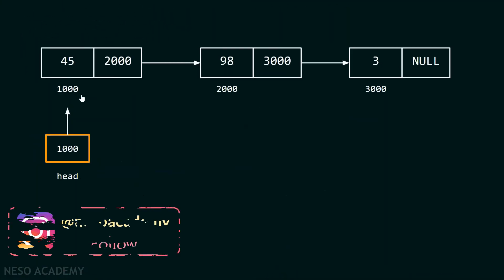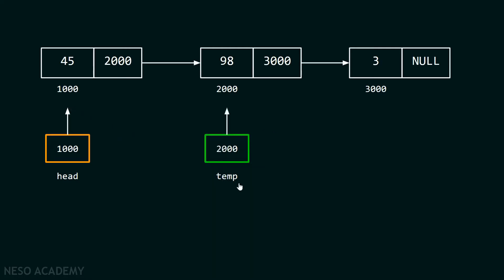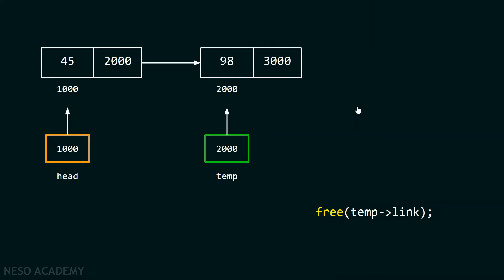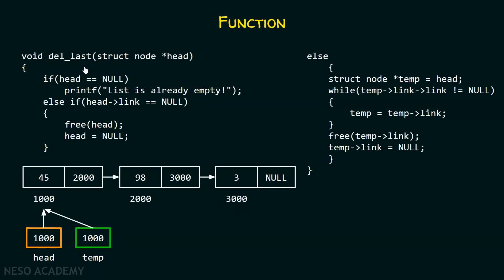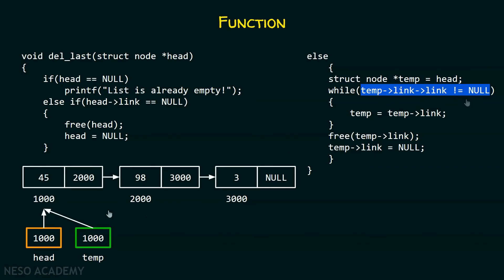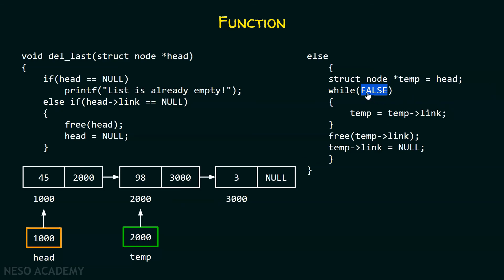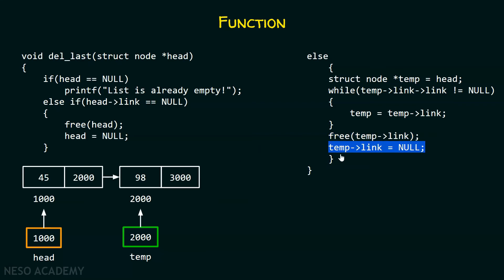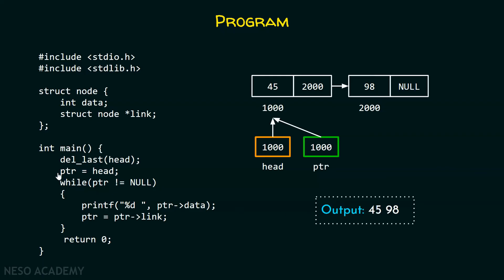Single Linked List (Deleting the Last Node using Single Pointer)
Data Structures: Deleting the Last Node of a Singly Linked List
Topics discussed:
1) C Program for deleting the last node of single linked lists by using a Single Pointer.